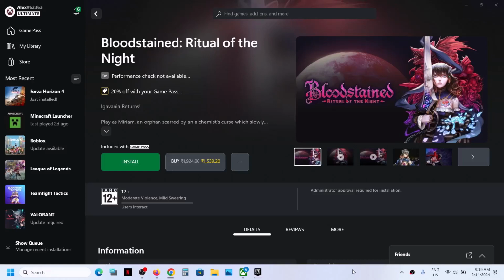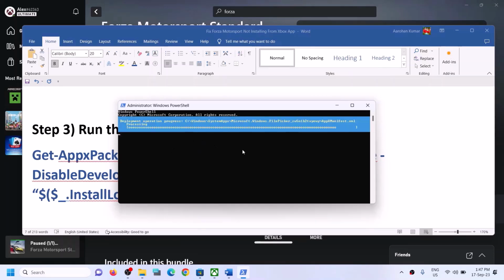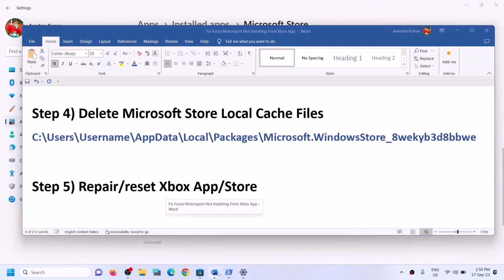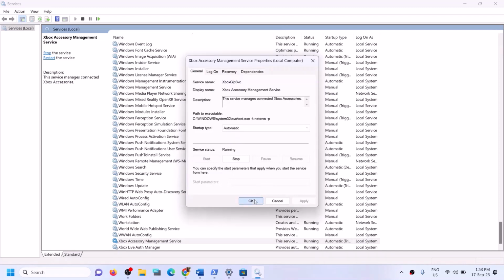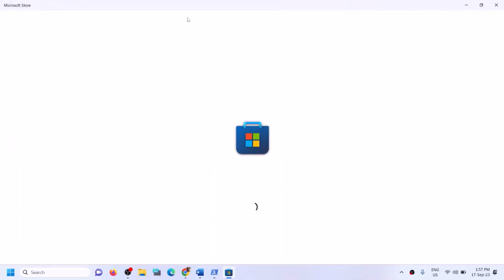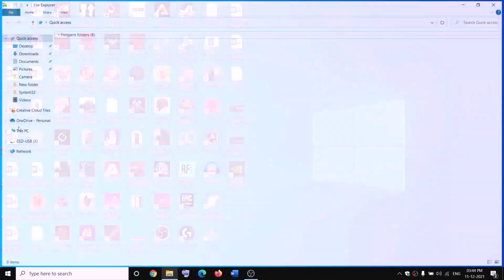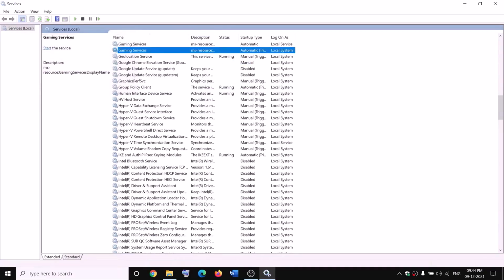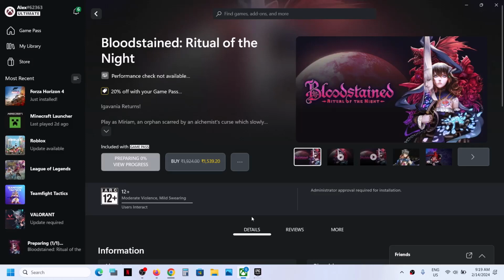Fix Bloodstained Ritual of the Night Not Installing On Xbox App/Microsoft Store Windows 11/10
Fix Bloodstained Ritual of the Night Game Not Downloading/Installing/Updating On Microsoft Store/Xbox App On Windows 11/10 PC
C:\Users\Username\AppData\Local\Packages\Microsoft.WindowsStore_8wekyb3d8bbwe
Install Gaming service:
start ms-windows-store://pdp/?productid=9MWPM2CQNLHN
Step 8) Start all these services
IP Helper
Gaming services
Windows Update